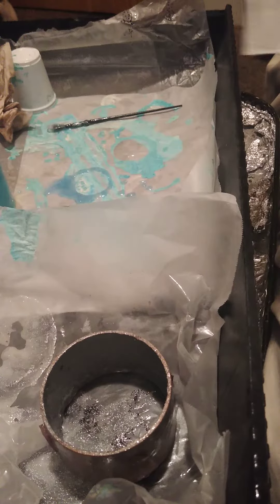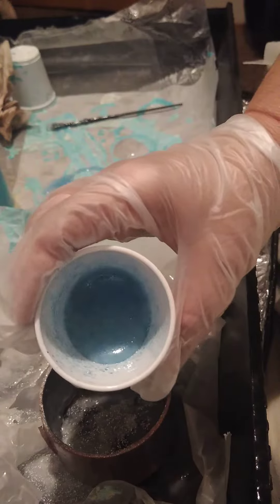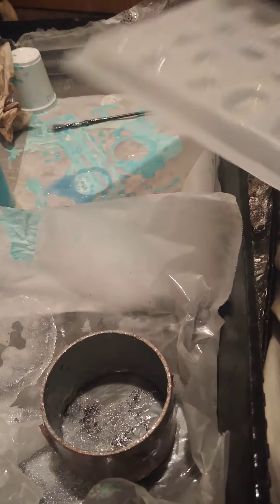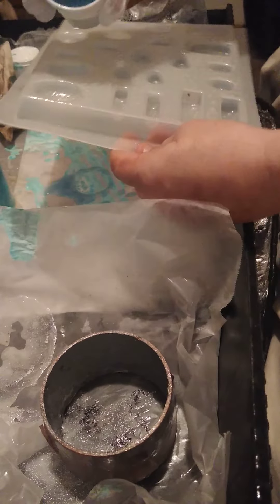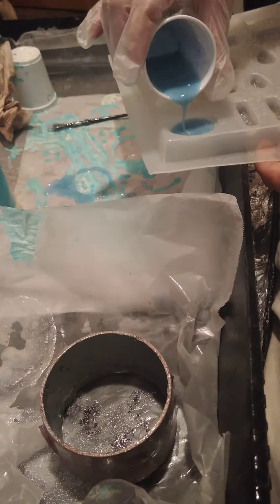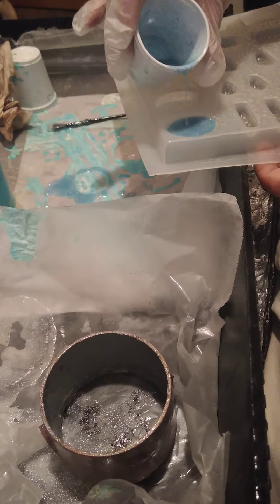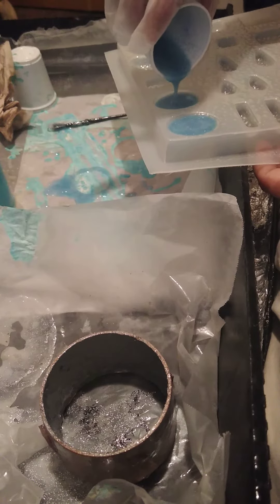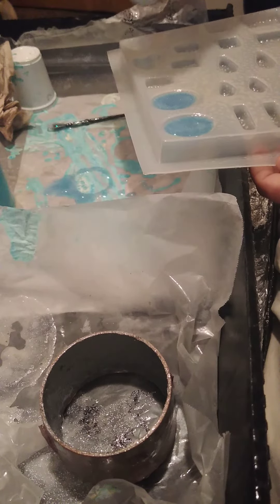Extra craft video part 2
Adults! Epoxy is a dangerous chemical! This is what we sometimes do with the remaining epoxy

Please be responsible and follow all instructions with all items used! I am merely sharing my personal experiences and opinions. 🤗🙃